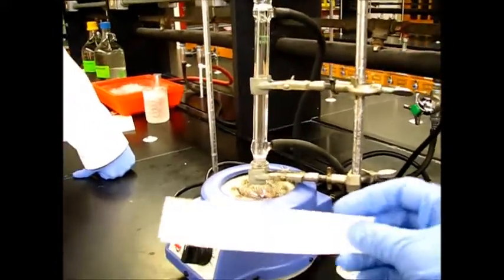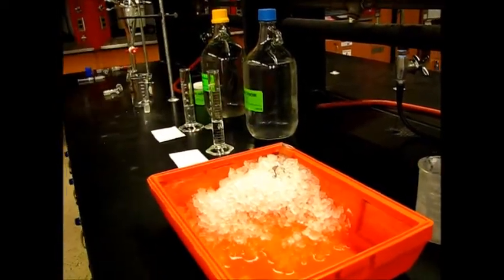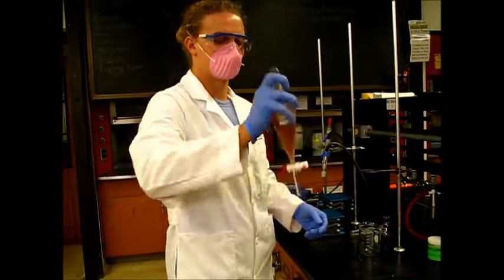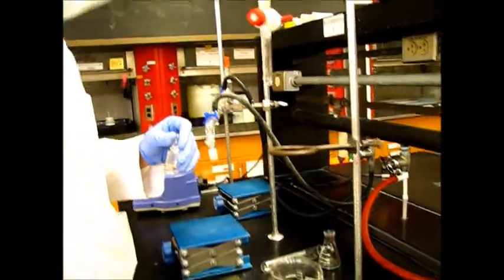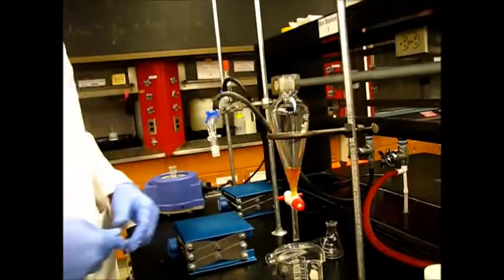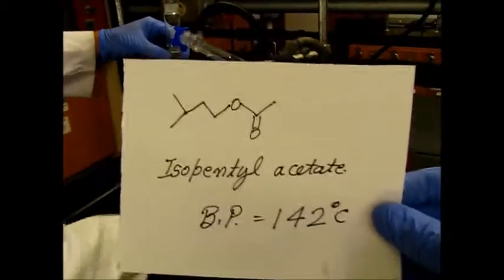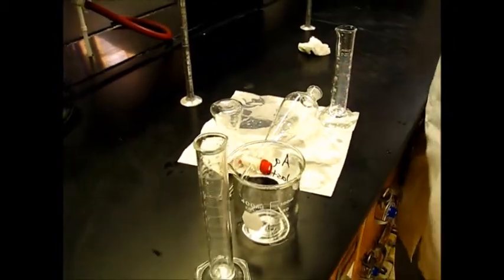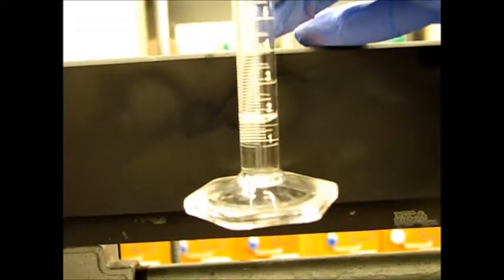Preparing Isopentyl Acetate by the Fischer Esterification Part-2